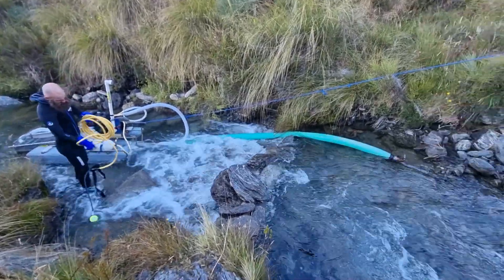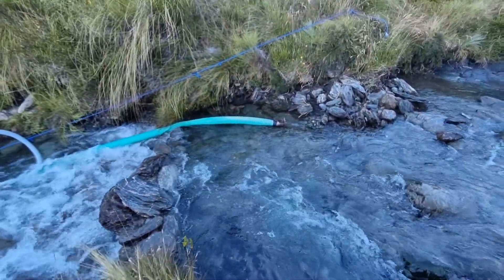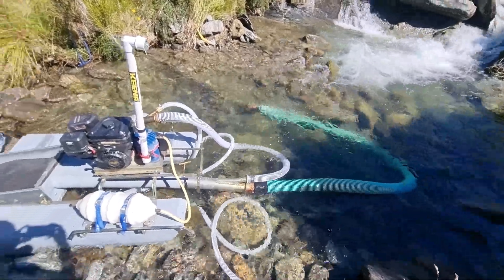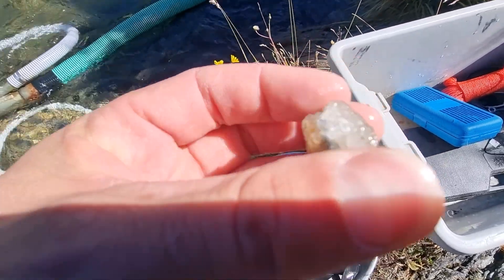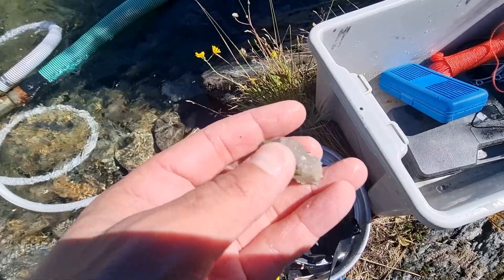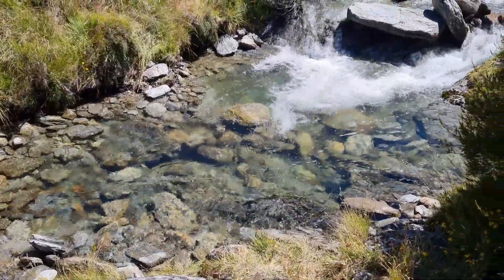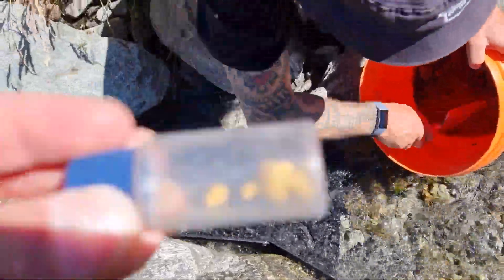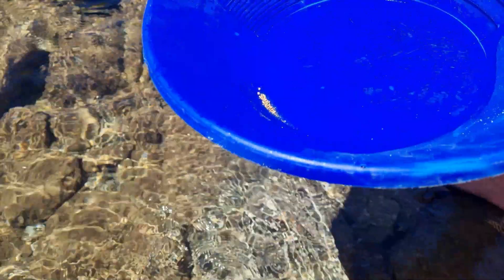Dredging Our New Zealand GOLD Claim. Blasting Out Cracks and Finding Crystals.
In This Video we head back up onto our gold claim and try out the new water blaster attachment we bought for our gold dredge.

We have a Keene 4" single stage dredge, and we have just added the water blaster attachment that we purchased off DredgeNZ.

Being an alpine creek the water we are in runs at about 6°C (42°F) so we need to make sure we have the right gear and equipment to prevent getting too cold to move up there.

** If you like the video and want to support me in growing the channel to 1000 subscribers please hit the subscribe button and the notification bell, leave a like and a comment letting me know what more you would like to see.**